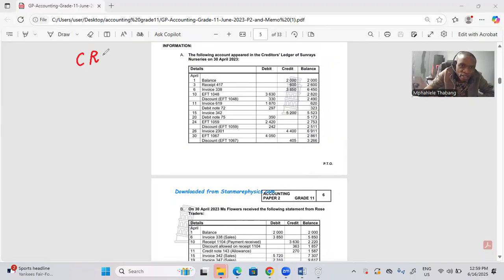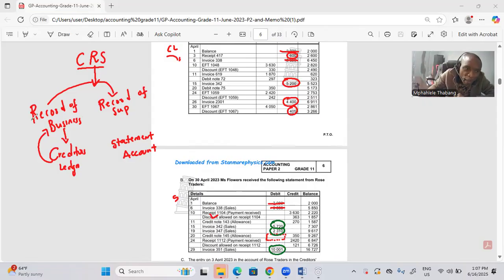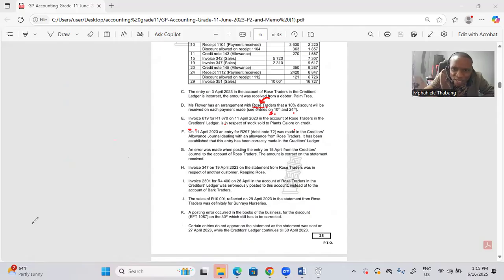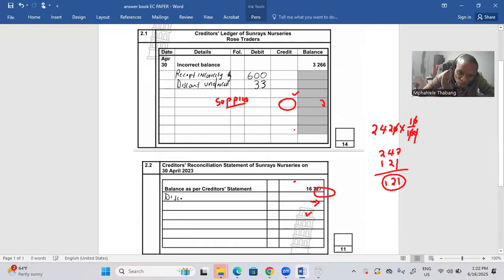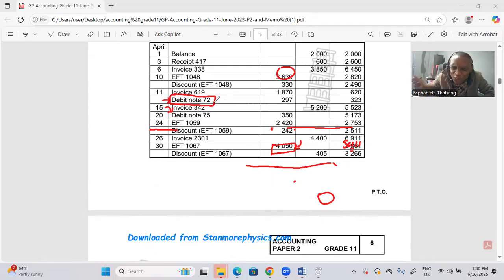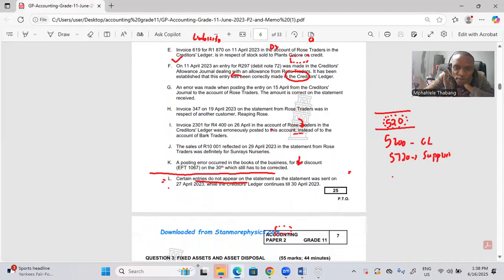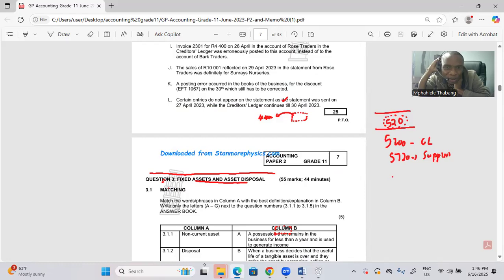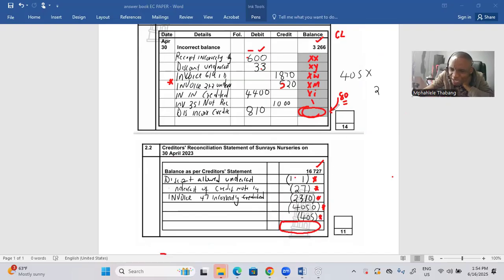june 2025 accounting grade11 paper2 exam preparation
this video lesson focus on creditors reconciliation statement